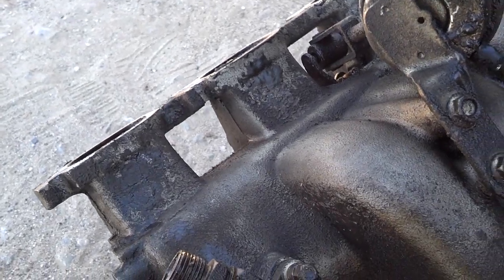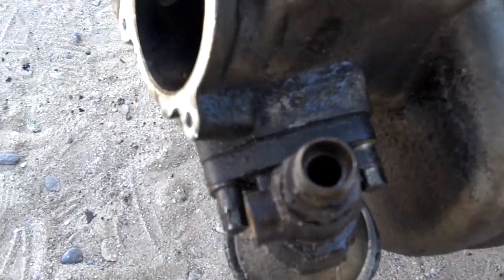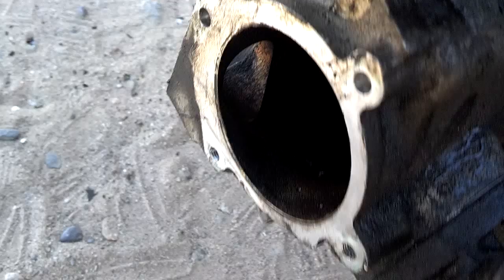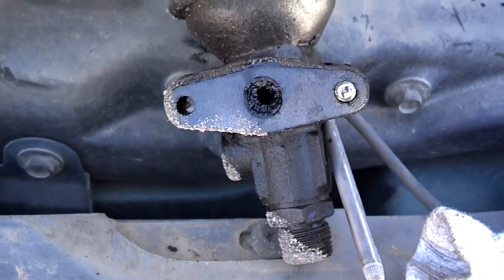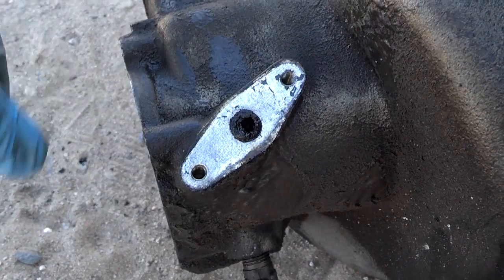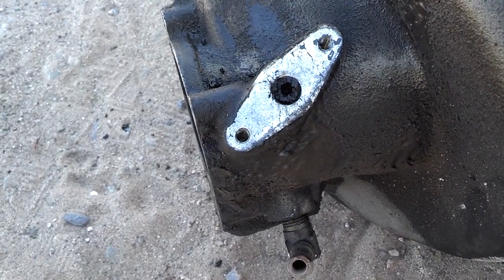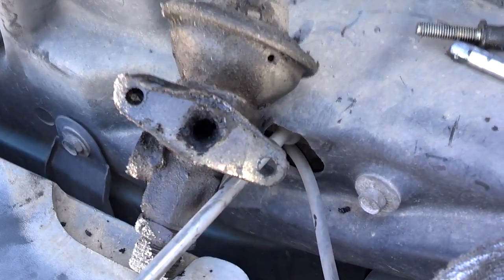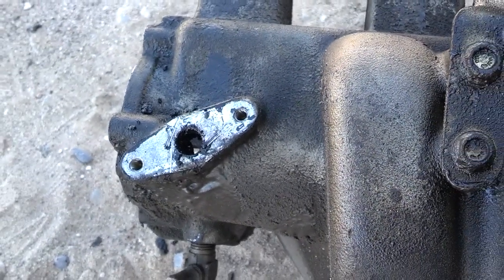EGR valve cleaning, Volvo 850, 1993, 1994 and 1995 - VOTD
EGR Cleaning: 15 to 30 minutes

If you have a Volvo 850 that the PCV system is being serviced on, the EGR should also be cleaned during that process. The air passages get clogged up with carbon and other vacuum matter. This video shows some of the clogged issue. Install a new gasket when done.
Pipe bolt is 22mm.

EGR to manifold is 8mm.